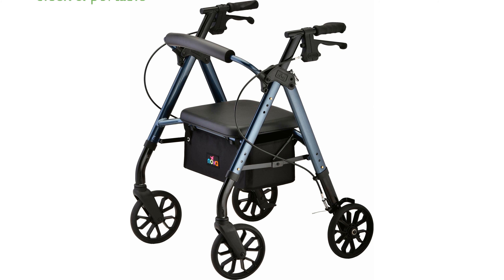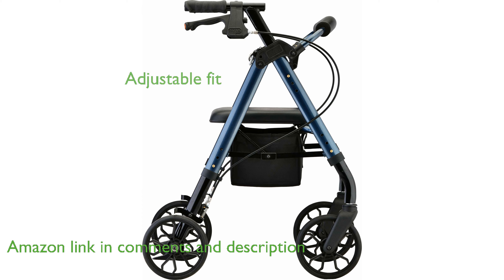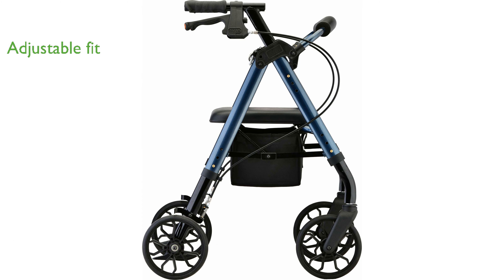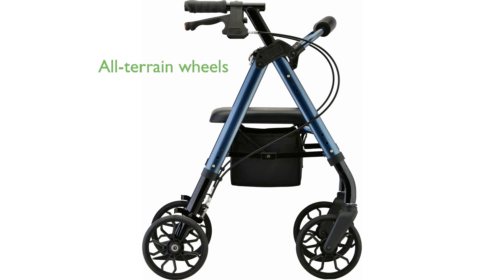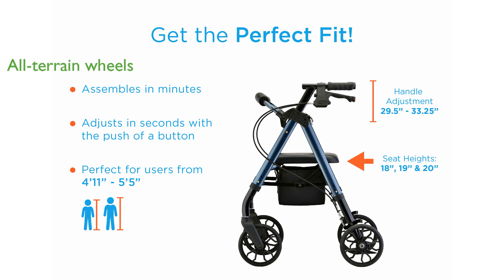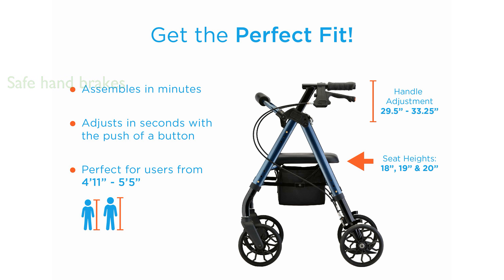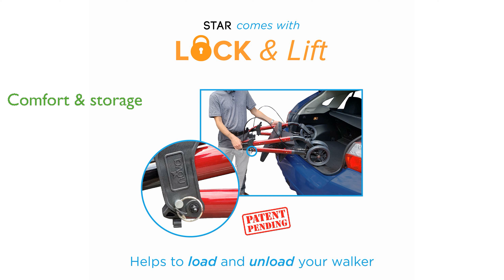REVIEW (2024): NOVA Star 8 Petite Rollator. ESSENTIAL details.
The NOVA Star 8 Petite Rollator is designed with a sleek frame and innovative folding mechanism, making it highly portable and ideal for travel.

It offers a perfect fit with quick-adjust push buttons that easily modify the handle and leg height to suit different user needs.

Equipped with eight inch all-terrain wheels, this rollator ensures smooth movement both indoors and outdoors.

The ergonomic locking hand brakes are easy to use and provide a comfortable grip, enhancing safety and control.

It features a comfortable padded seat and a convenient storage compartment for personal items.

With a lifetime limited warranty on the frame and a five year warranty on the brakes, it promises long-term reliability.